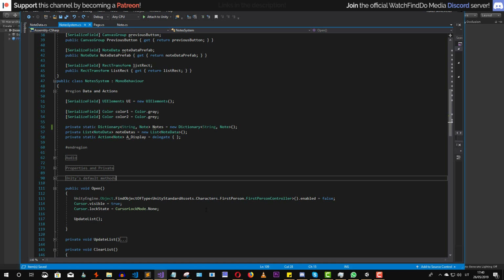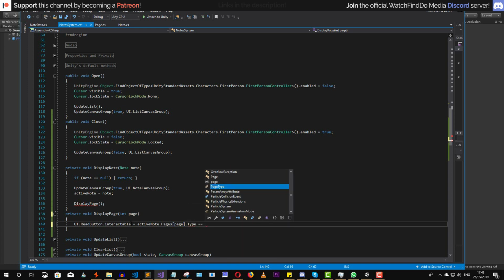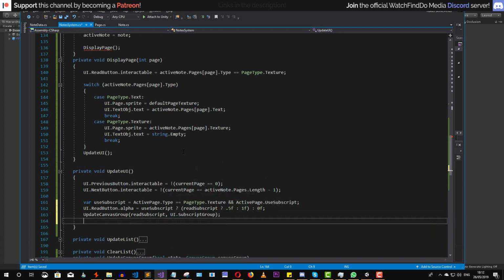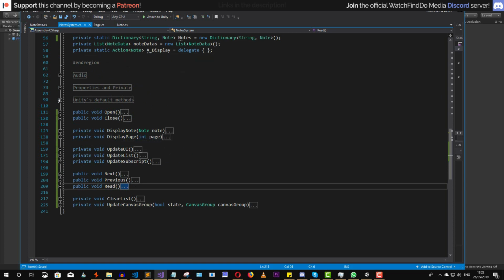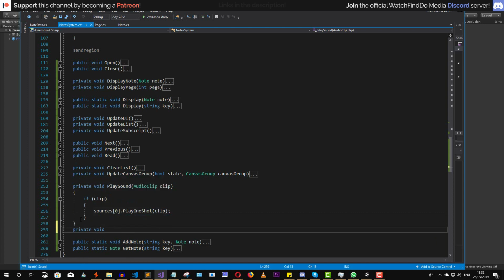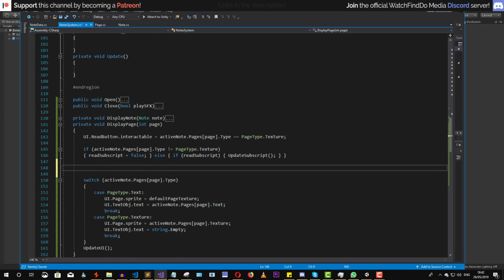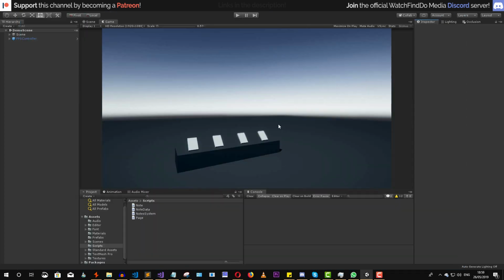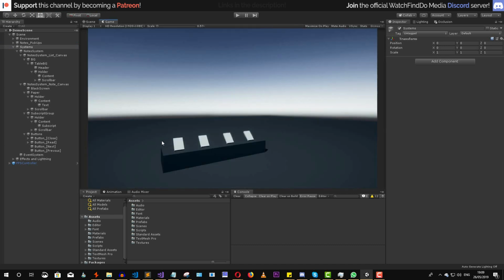Unity Tutorial - How to make an Advanced Notes System [Part 3/4] - CORE FUNCTIONALITY